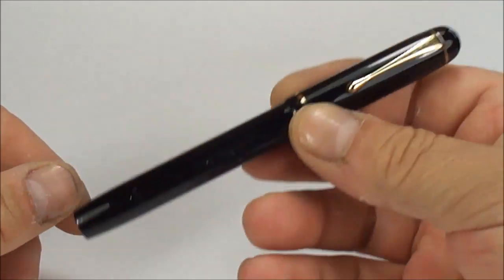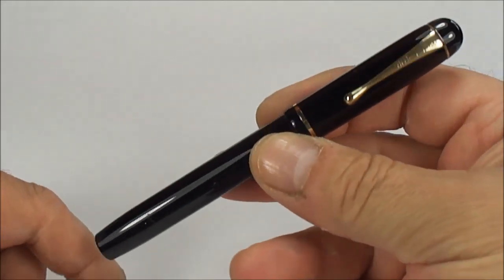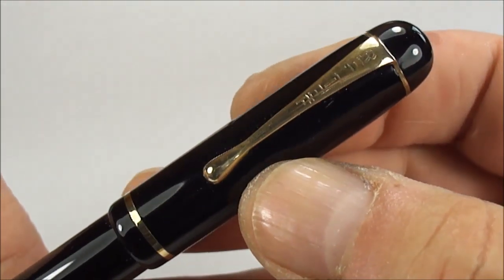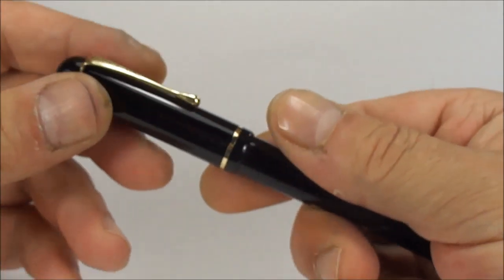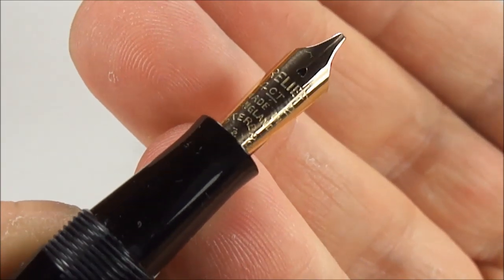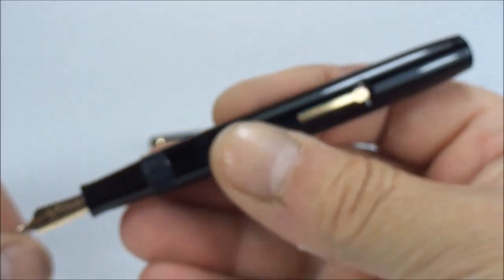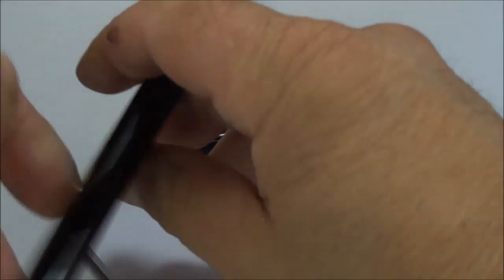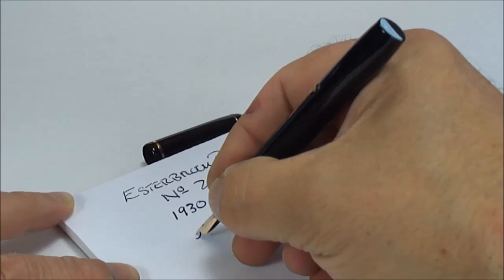Esterbrook Relief No 2-L Fountain Pen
Esterbrook Relief No 2-L fountain pen in black with G/F trim and a lovely Relief 14ct 2 made in England, Esterbrook & Co oblique nib. The Relief fountain pens were made by Conway Stewart from 1930s to 1950s. A very nice example.